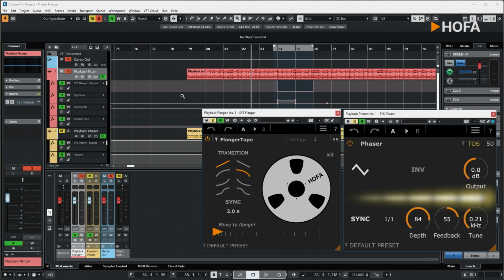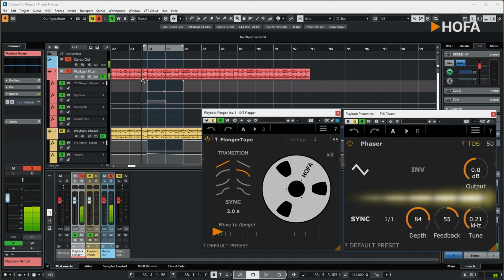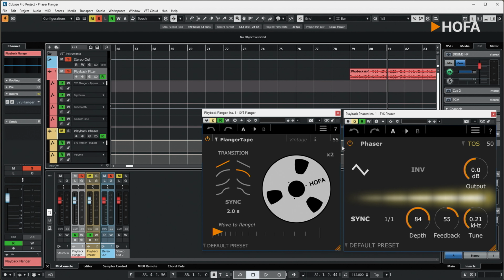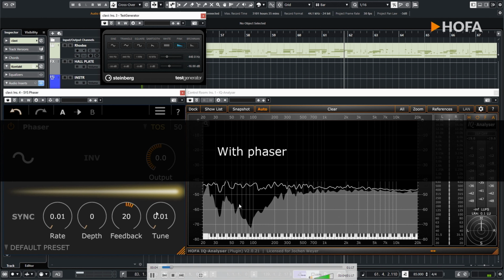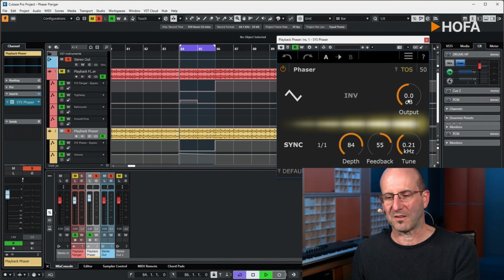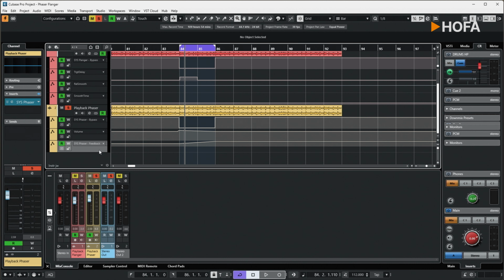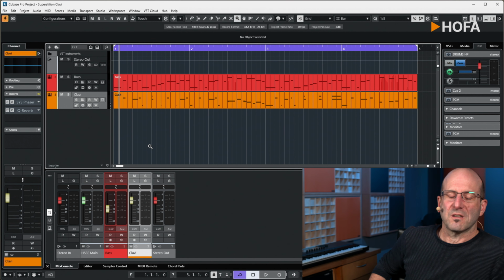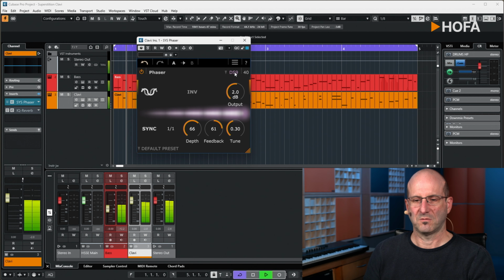Phaser vs. Flanger | HOFA Studio Workshop “Effects” Part 2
Much more than just reverb and echo: HOFA Senior Tutor Jochen Weyer shows you special effects that will improve your productions. In this part of the workshop, we will take a closer look at the phaser in comparison to the flanger.